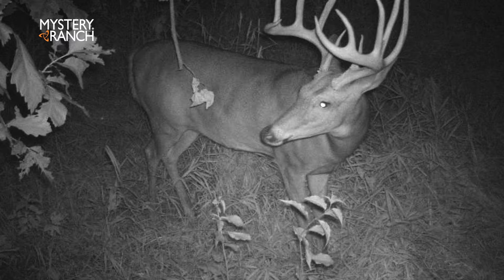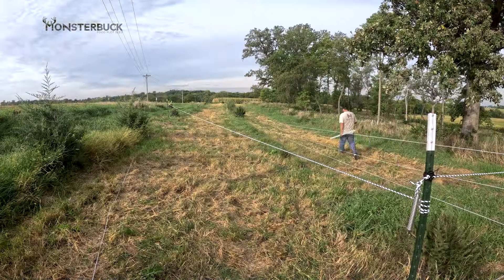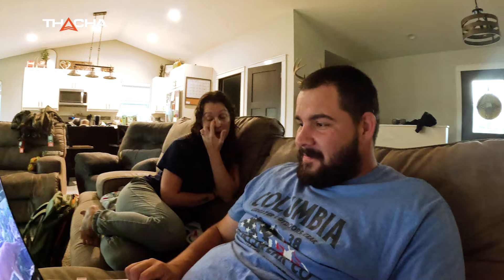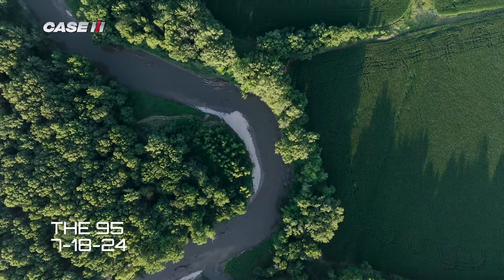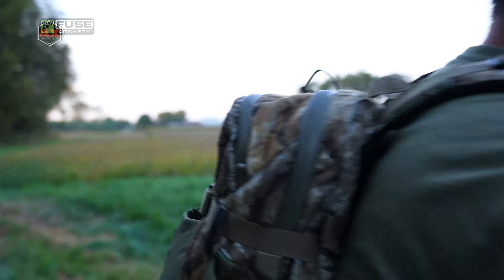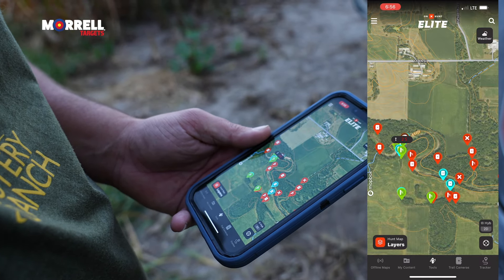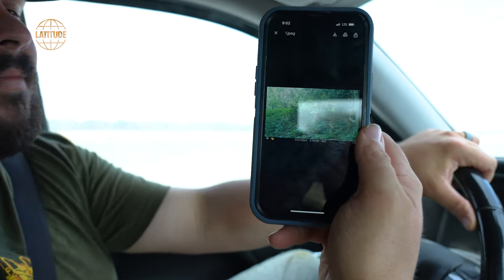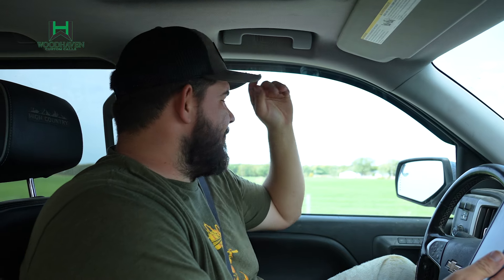BIG Public Land Buck Update, Rye's Best Tree Stand Location For Bow Hunting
With deer season fast approaching, the guys at the office are wrapping up a few last minute items on the preparation list before October 1st arrives. Coming off of a weekend of vacation time, Gavin Koterba has a big update with a great buck showing up on trail camera and anticipation is high for opening day. With little time left, Rye Ludwig is making a mad dash to get his hunting spots ready as well as completing some ongoing work for landowners in exchange for hunting permission. Taking us through the ins and outs of his week, Rye also has big buck updates of his own, and caps off the week deploying  @CuddebackDigital  cameras and continuing to explore one of his new permission farms. Season is right around the corner here in Iowa, and for those of you already out hunting, stay safe and good luck!
To save 20% on Monsterbuck Food Plot Seed, use code "MWW"

Shop the new Midwest Grunter grunt call from Woodhaven Custom Calls

Purchase your new Cuddeback IR L Series camera at MidwayUSA